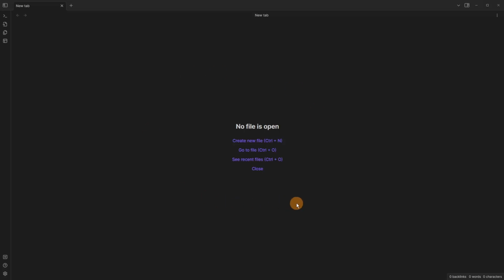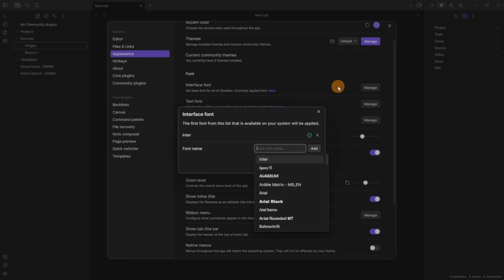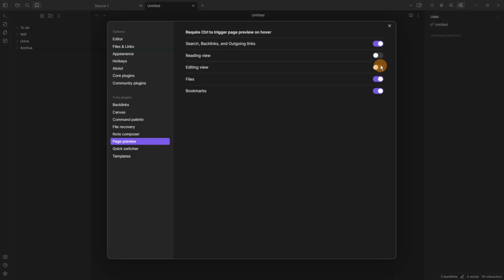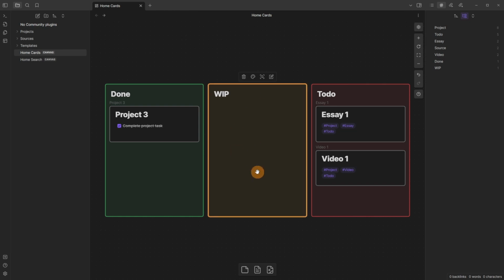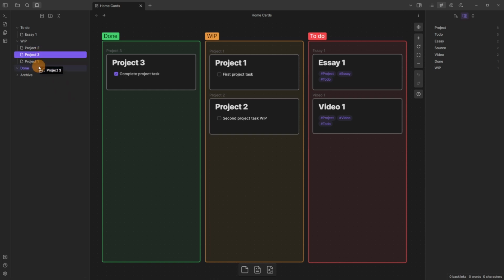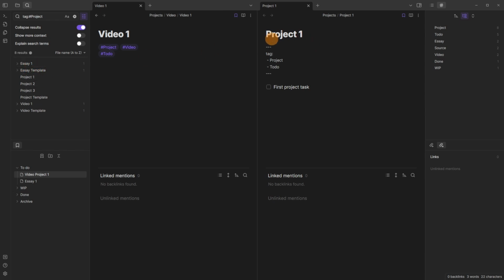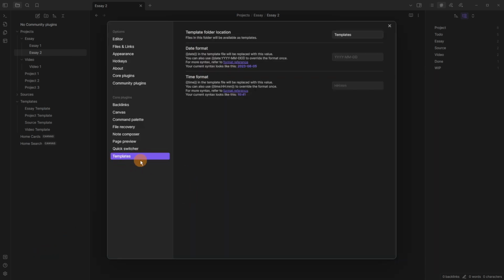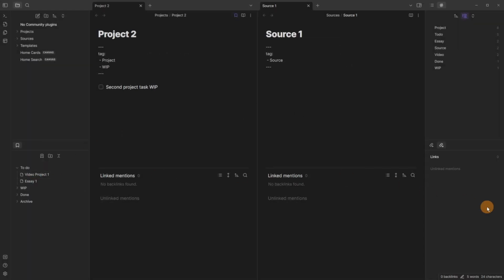Starting with Obsidian (FREE template - no community plugins)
Timestamps:
0:00 Introduction
0:20 Settings
7:35 Workspaces plugin
10:25 Bookmarks plugin
12:20 Tags plugin
14:30 Search code block
15:30 Adding projects
18:00 Task search
18:30 Temp workspace